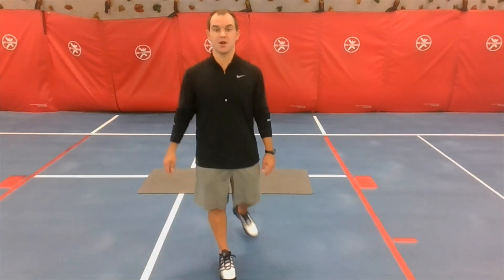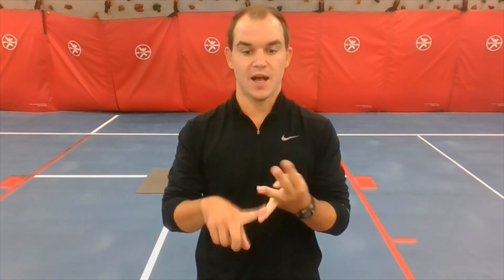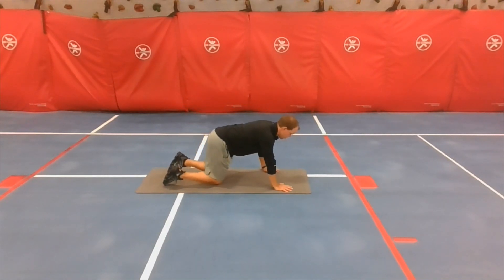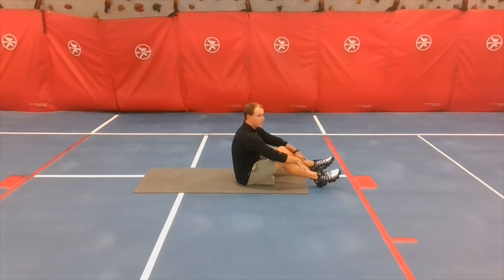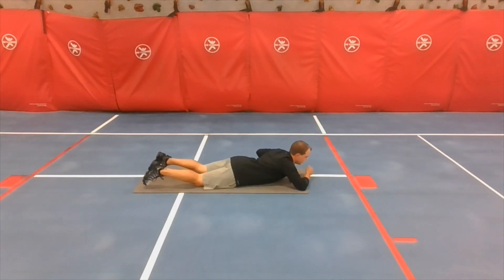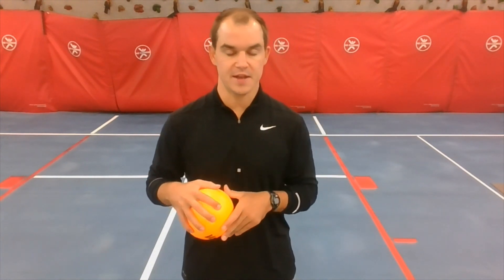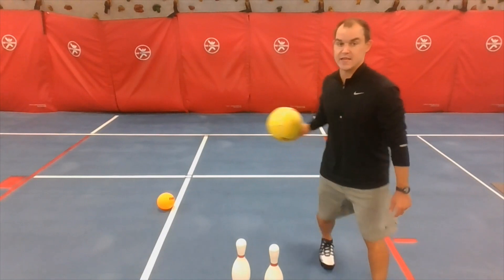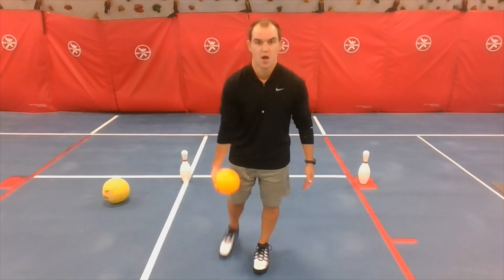Roxbury PE (Week 5)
HIIT Workout
Rolling (Targets & Pinball/Bowling)